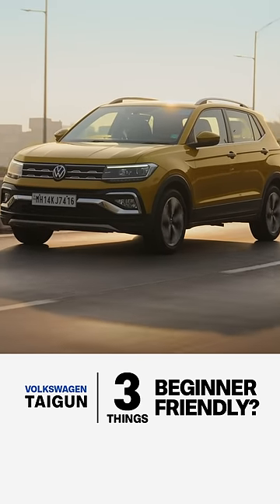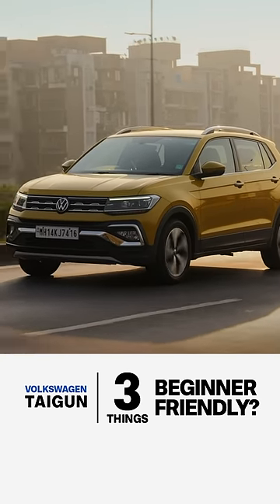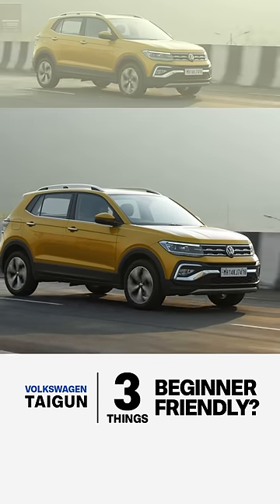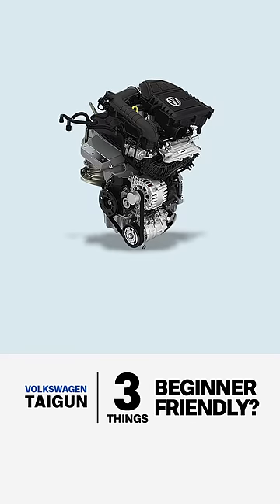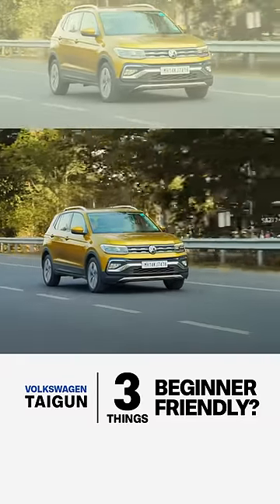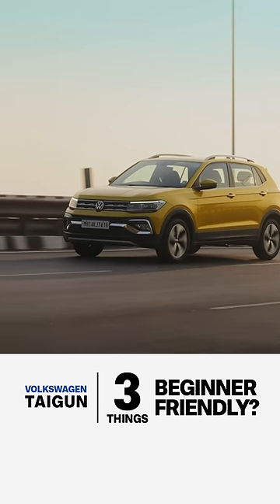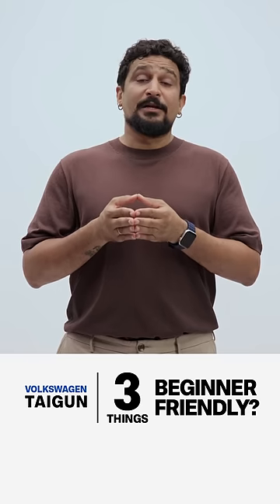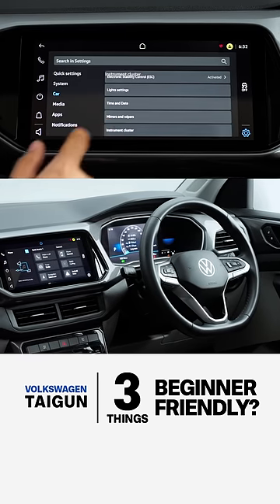Taigun As Your First Car? | Volkswagen Taigun FAQ #4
Three things to keep in mind about the Taigun for newer drivers.
First, it’s got good bones – it is a good size for the city. Given that it is narrow, short in length and the controls are light – it will feel car-like to drive. The seating position gives you a good view of the road ahead. Also, it’s a confident machine at highway speeds, so don’t worry about longer journeys.
Second, it's stingy with the equipment – especially on the base variant – which doesn’t get a height adjustable driver’s seat, or a rear wash wipe. Also, hill start assist – which makes getting going on inclines easier - is not available on the lower variants. A 360 degree camera isn't available on any of the variants.
Third, you will have to get used to – the base 1-litre engine. It requires some effort and attention at low speeds – as it is very eager – so remember to release the brakes slowly when starting off- especially the first time you start off for the day. But, you’ll get used to it.